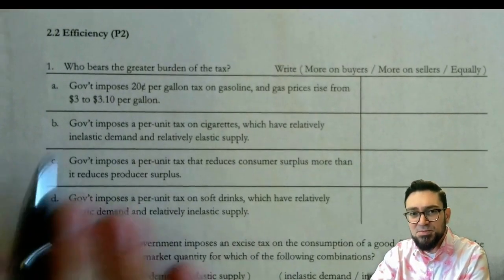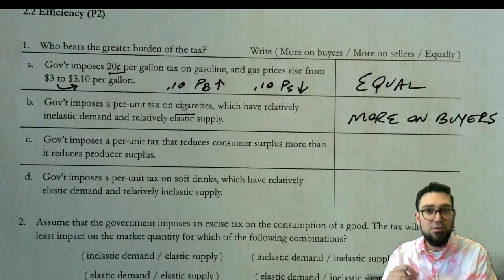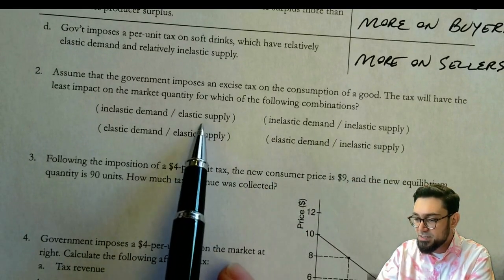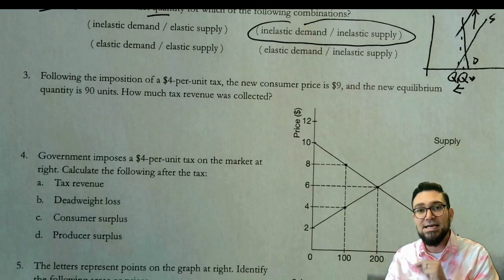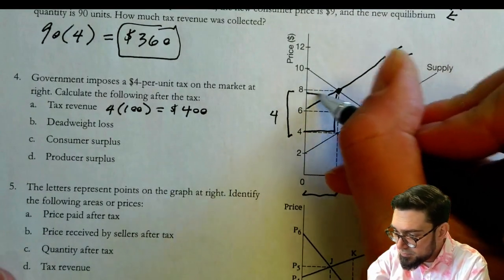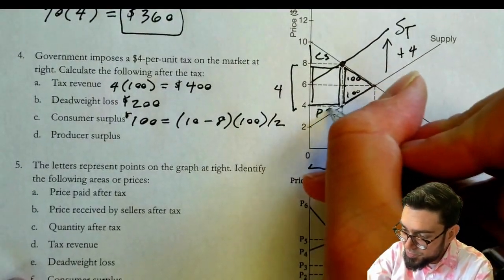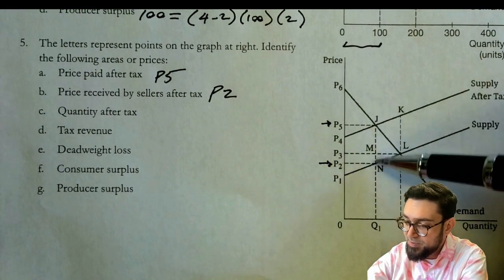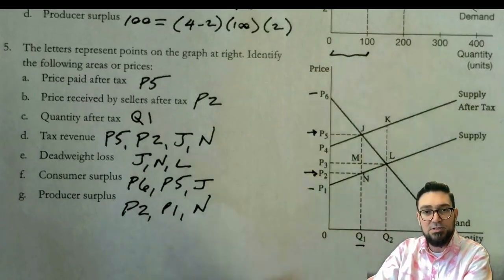2.2 Efficiency (P2)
Practice with tax incidence and effects of per-unit taxes on surpluses and deadweight loss